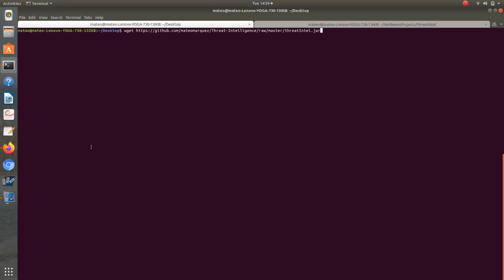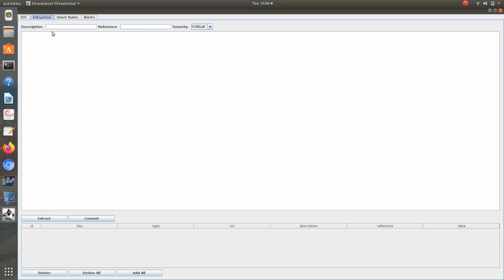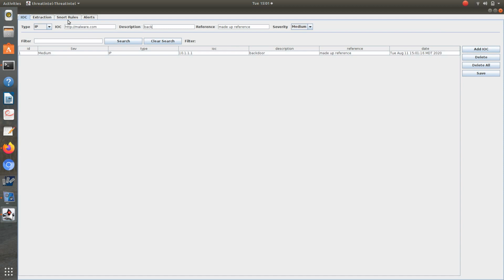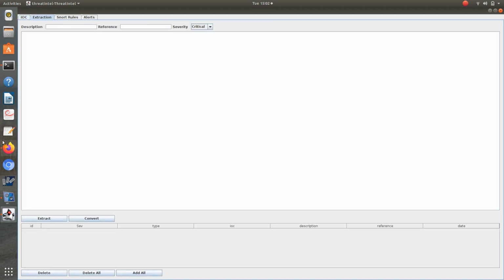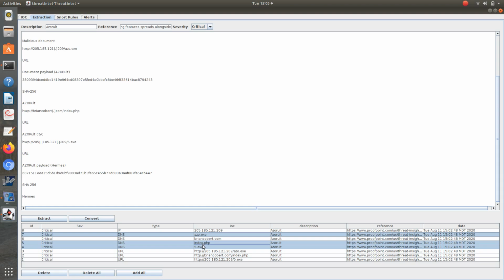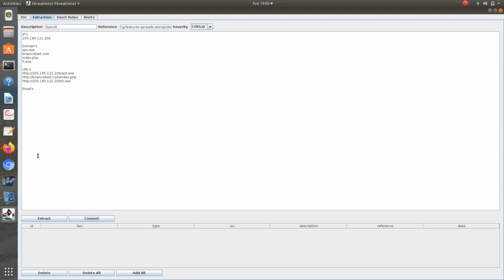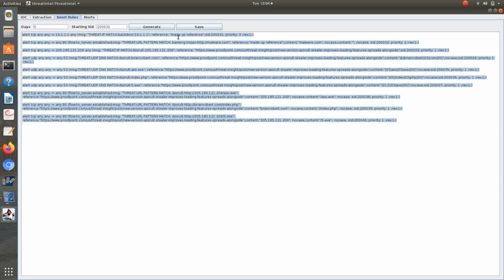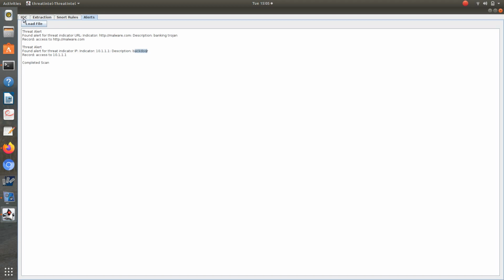Free Cyber Threat Intelligence Application (Local application)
Threat Intelligence Application that runs on your desktop.  Keep your threat intelligence local and use it how you want.

We developed a free Cyber Threat Intelligence platform that can be used to manage IOC's and integrate into Snort and Bro.